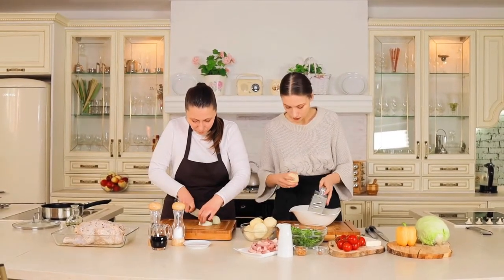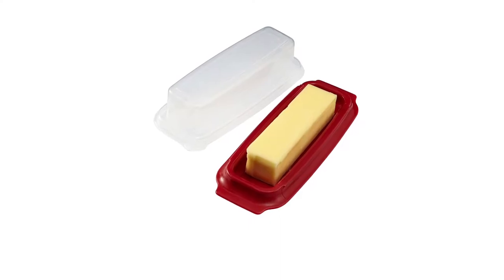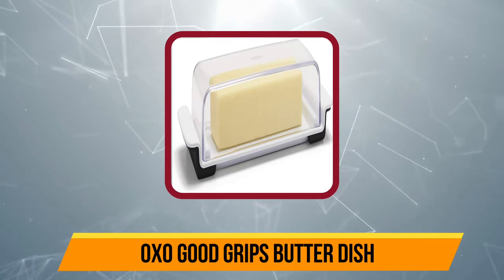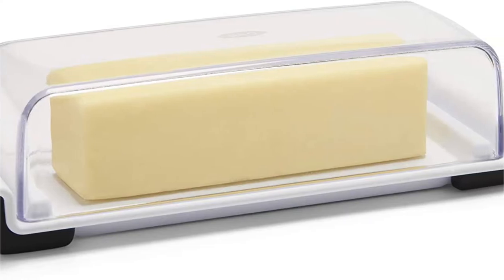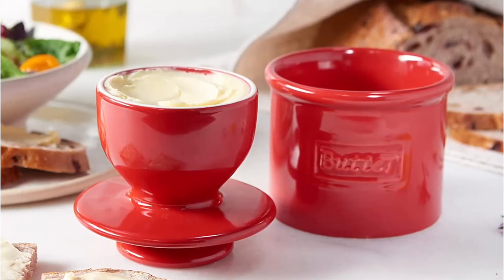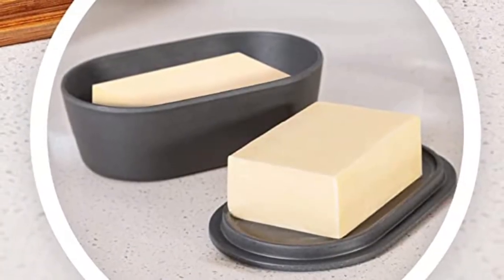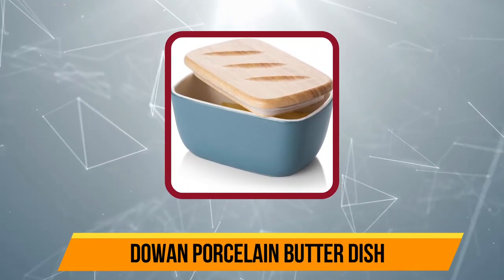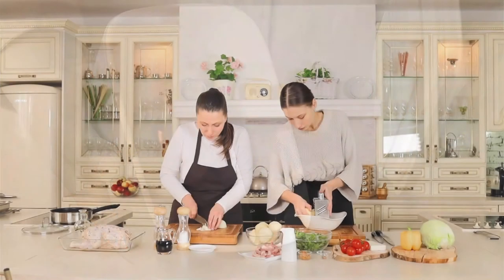5 Best Butter Dish of 2022 | Top 5 Best Butter Dishes Reviews of 2022